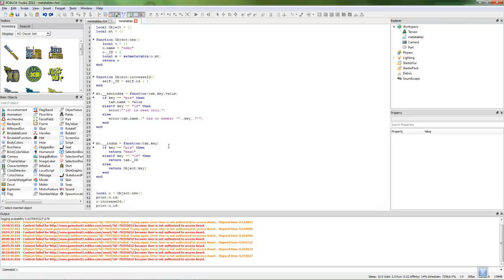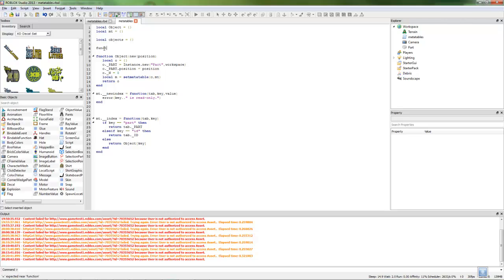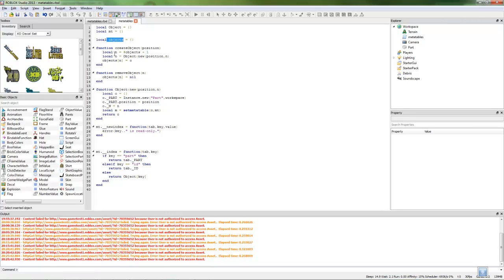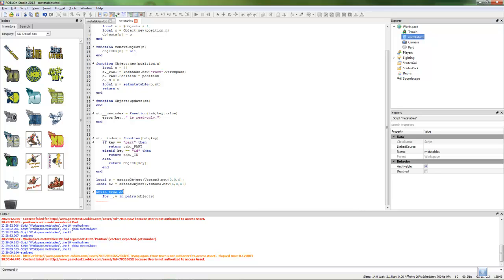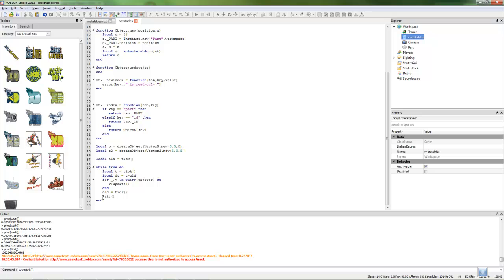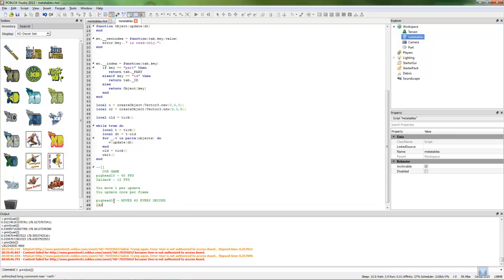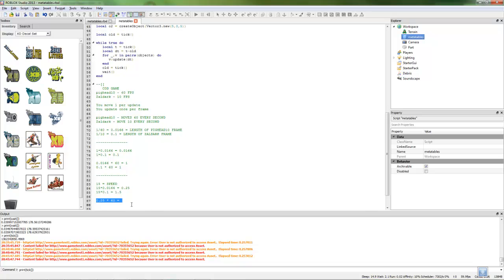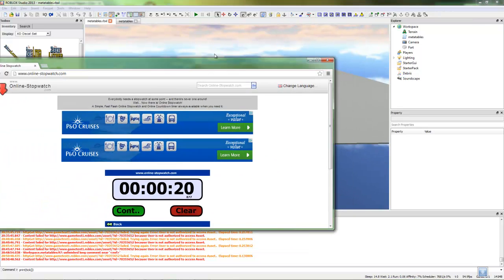Intermediate Lua Tutorials - 4: Practical OOP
We start using our OOP practically to create a moving brick.